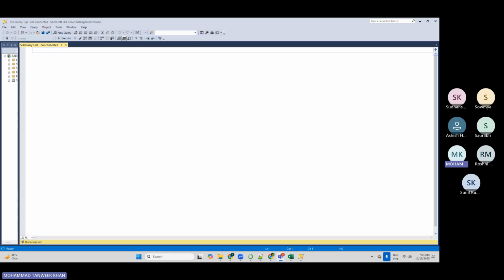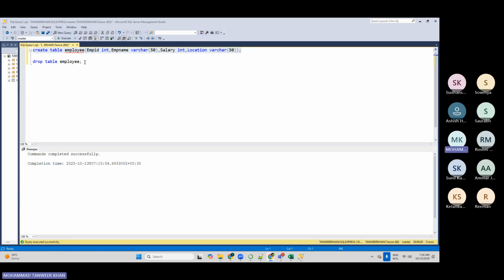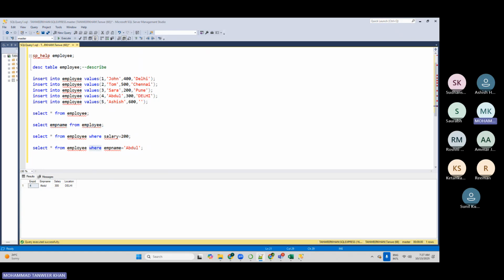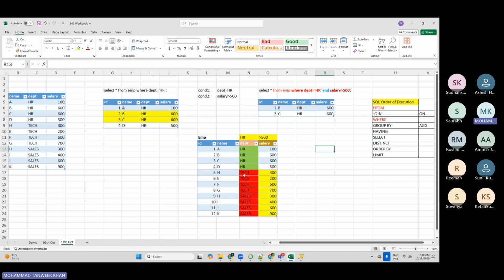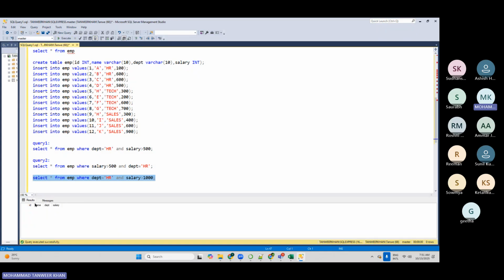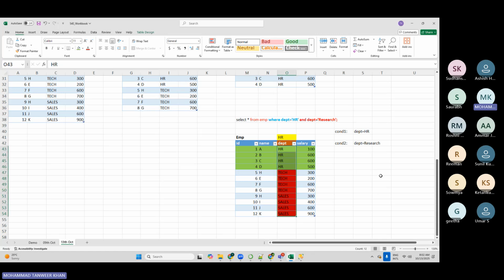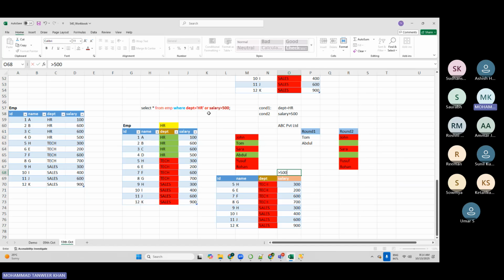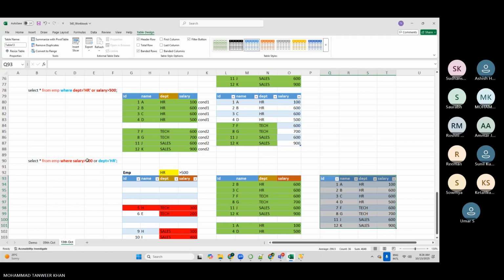Class 1 | SQL Introduction